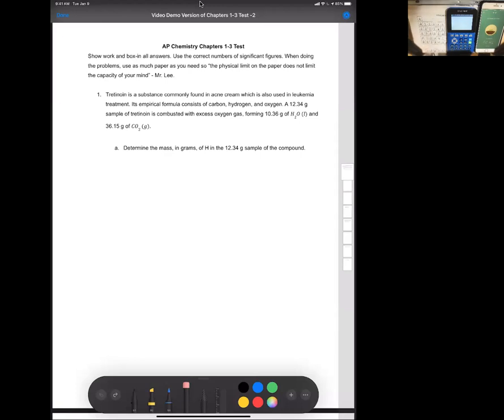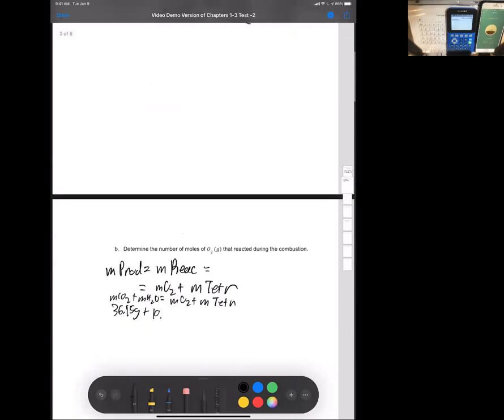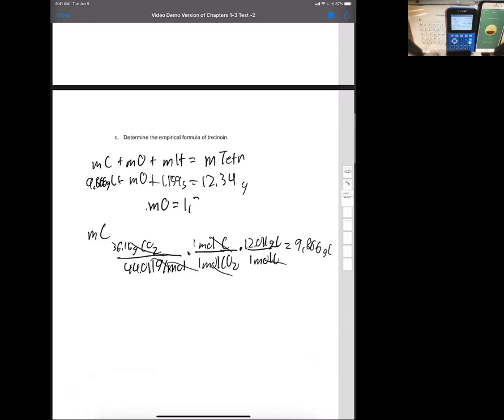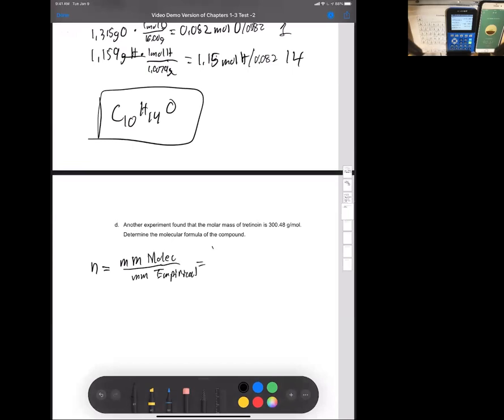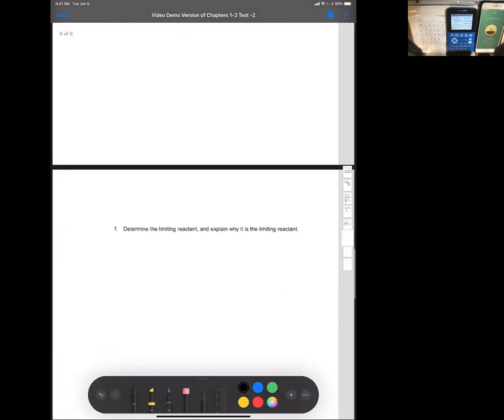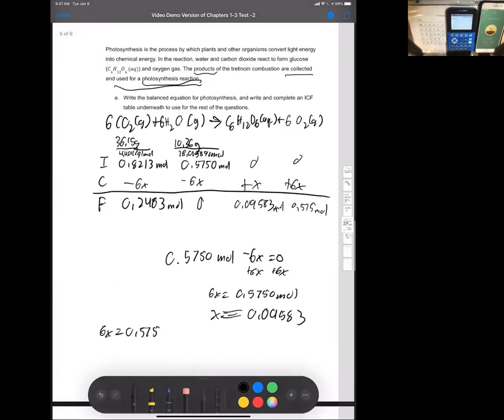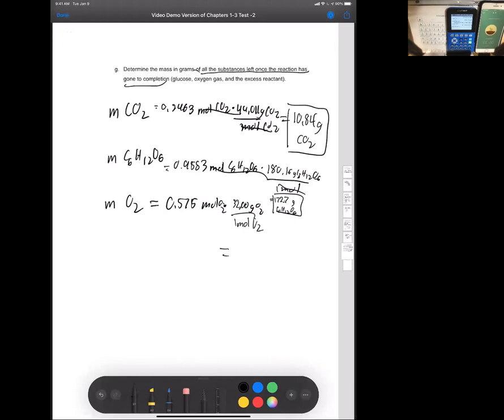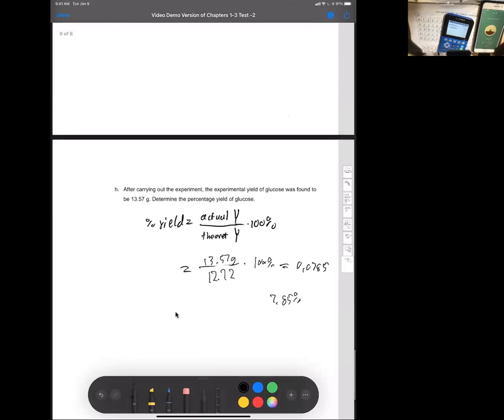AP CHEM Lecture Chapter 1 - 3 Test Review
For those of you who missed our Chapter 1 - 3 Test Review or are still confused, please refer to the video! Enjoy!